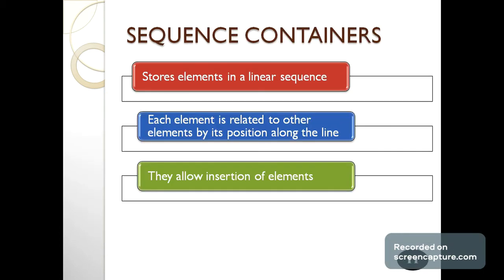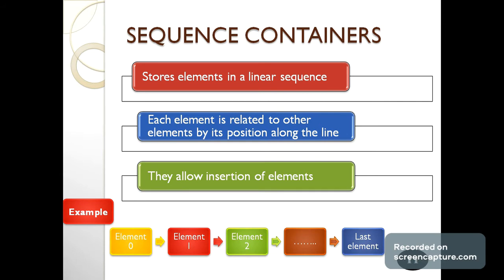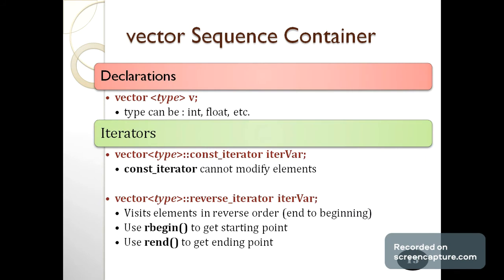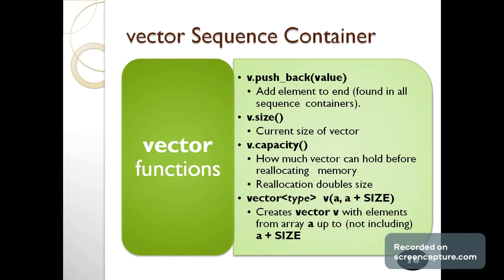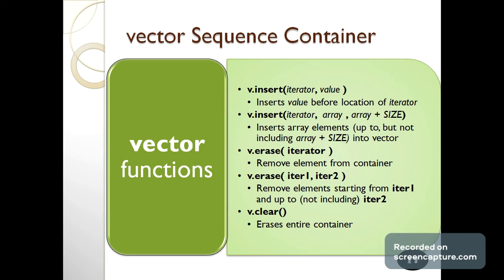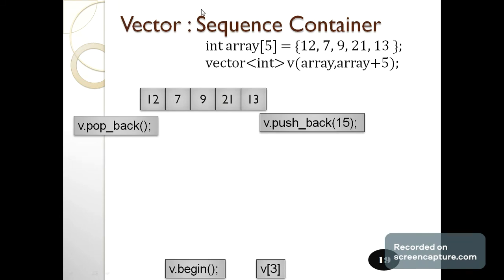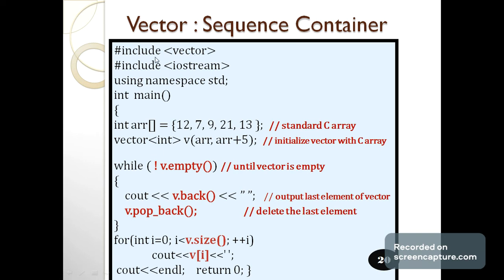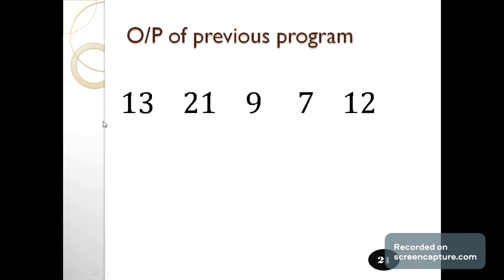Vector Sequence Container in C++